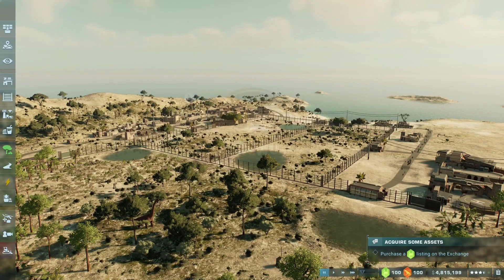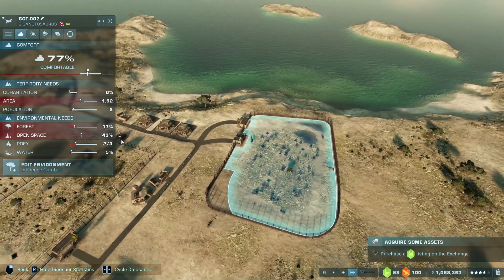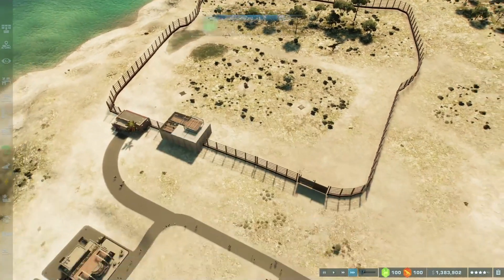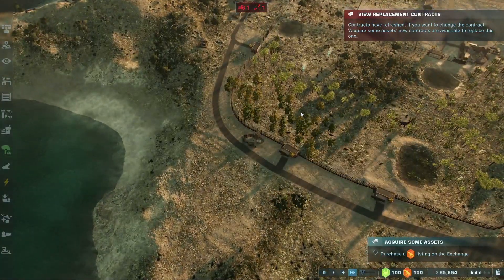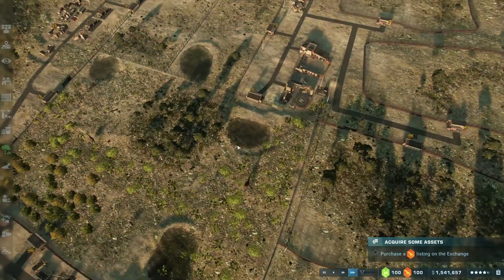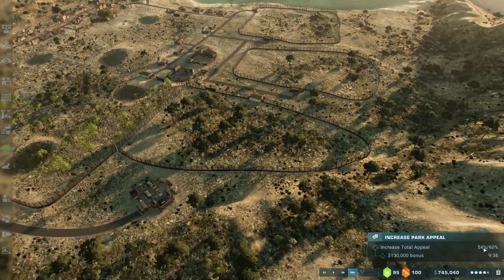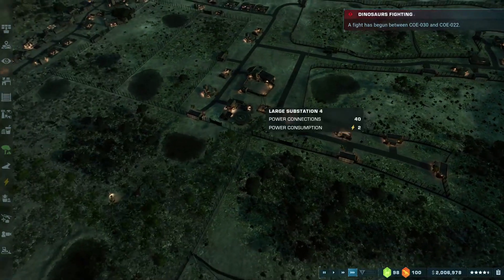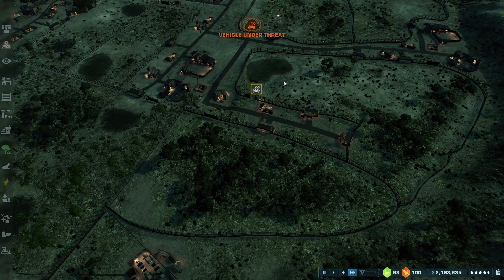Santaegidius 5 Stars - Jurassic World Evolution 2 (Part 39)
We continue our extended playthrough of the Malta Islands in Jurassic World Evolution 2. We work to get the island up to a 5-star rating. We get 2 new Rexy for the park to push us over the edge.

-- Chapters --
0:00 Intro and Recap
0:30 Adding Dinos
4:15 Path to the Giganotosaurus
6:10 Giganotosaurus Acquired
9:25 Edmontosaurus Acquired
10:20 Tour Disabled?
13:40 Making a Triceratops
17:20 Delivering the Triceratops
18:10 Expanding Out
19:40 Storm!!! and Increasing Infrastructure
23:30 Should be Fine Now
32:10 Acquiring Olorotitan
35:30 The Stars Have Aligned
38:50 Time Jumping for Money
39:15 Back to Business
40:00 Acquisition of the Tyrannosaurus Rex
46:20 Another New Exhibit
48:10 Scavengers
53:40 Stegosaurus Inbound
54:10 Another Storm!!!
55:30 Time to Fix Everything
58:30 Pentaceratops Acquired
58:50 5 Stars Acquired
1:00:15 Outro